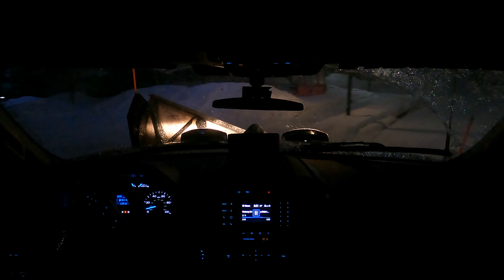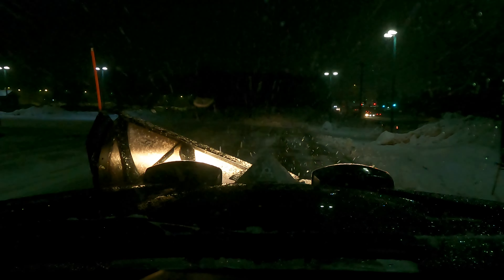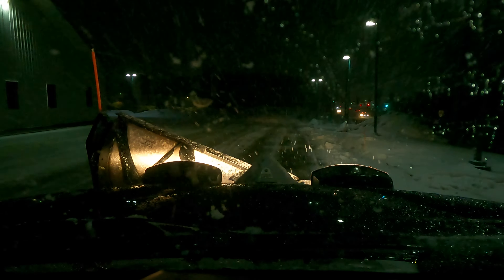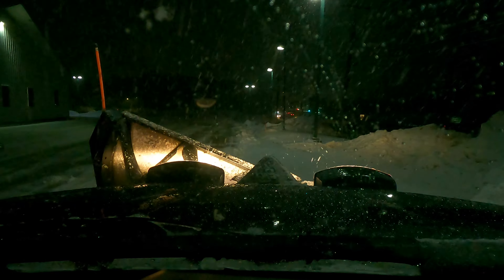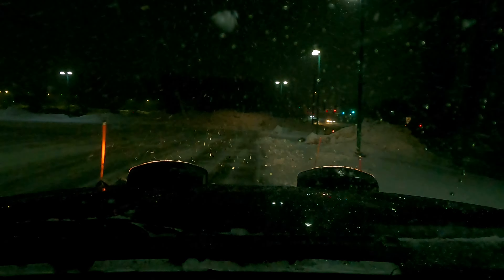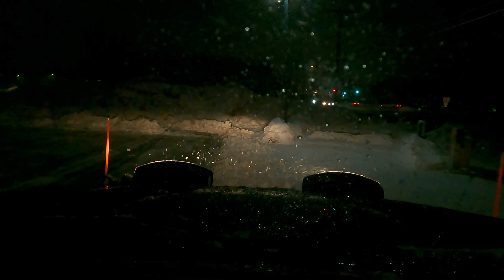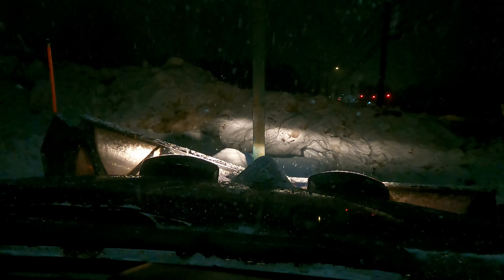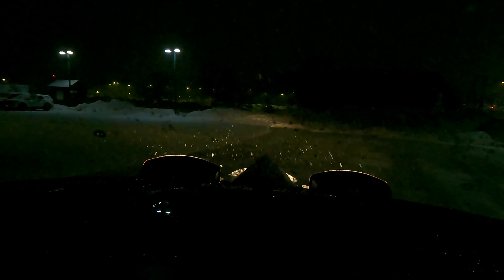How to snowplow with truck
Here I show you how we utilize our pickup trucks with v plows!